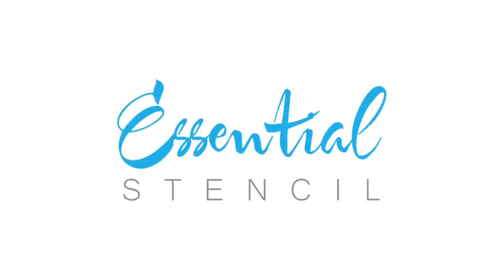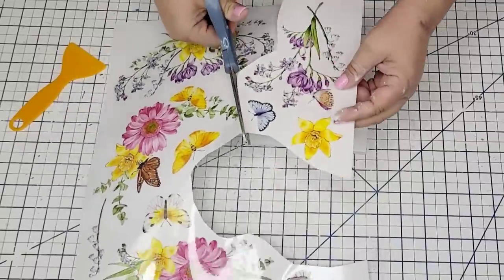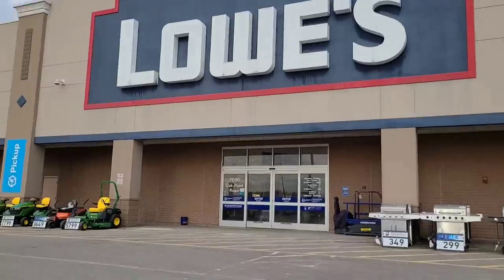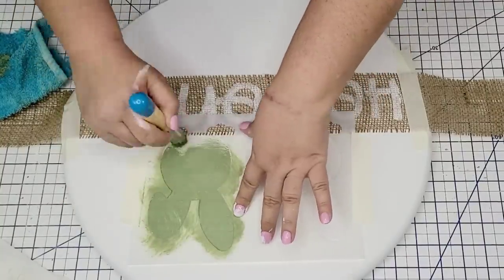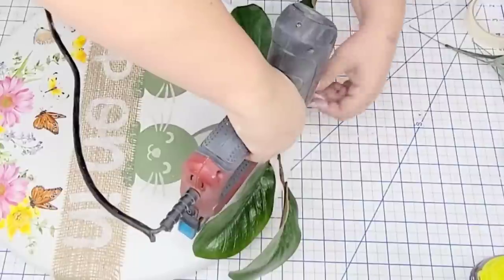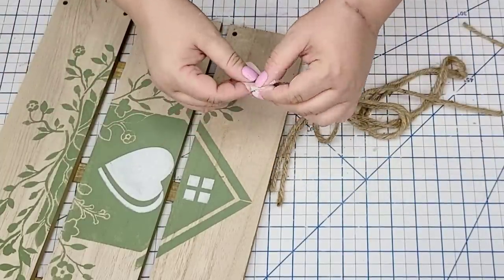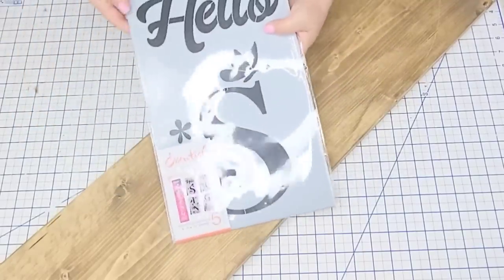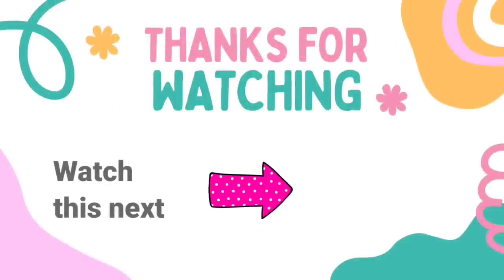Absolutely GENIUS Spring Dollar Tree DIY Crafts For Home Decor Using Wood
In this video, you'll find creative and budget-friendly Spring DIY crafts using real wood from Dollar Tree and the hardware store. These Spring DIY wood crafts are perfect for beginners and experienced DIYers alike. And the best part? They won't break the bank! So, grab your tools and let's get crafting!